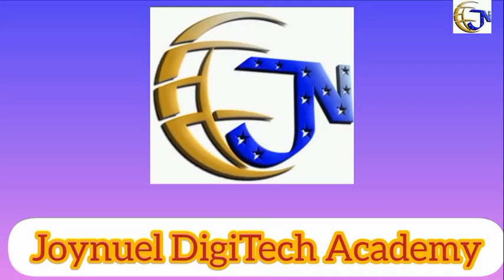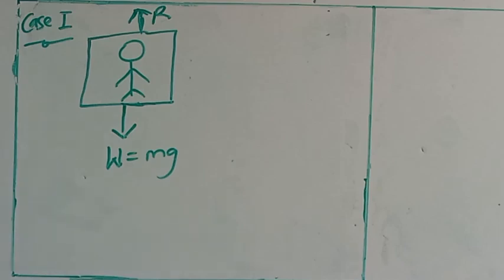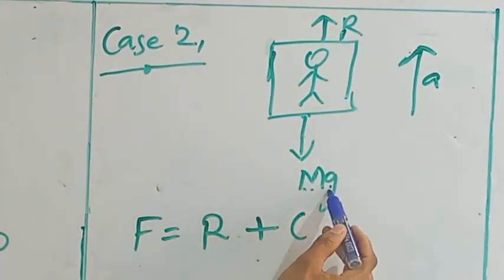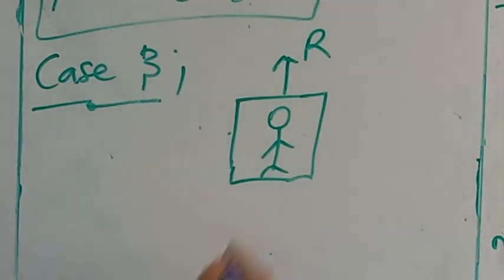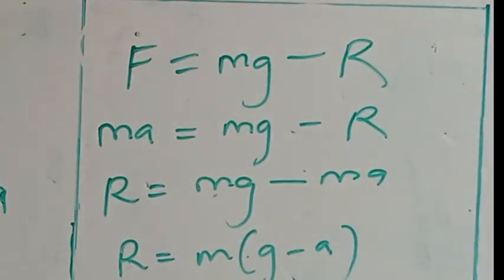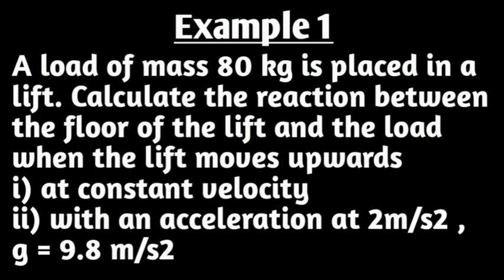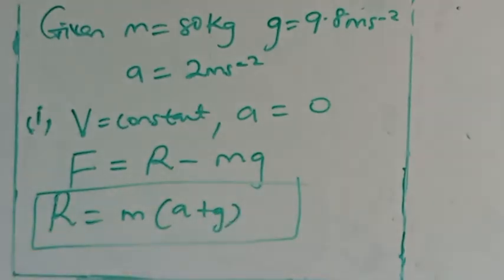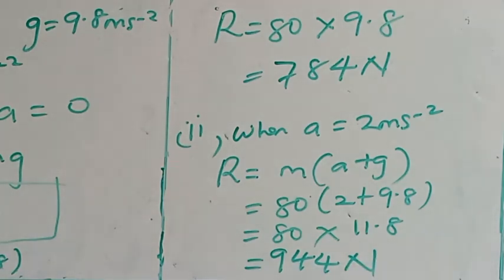Physics Calculations Simplified ( A man inside a lift or elevator)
This video simplifies calculations in Physics under weight and reaction forces. Turn the bell notifications for more videos, thanks.